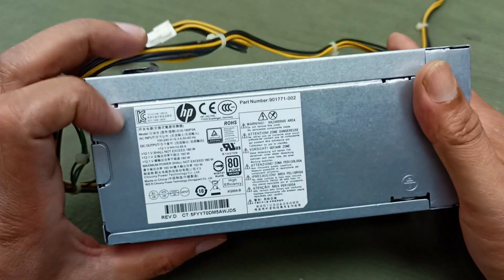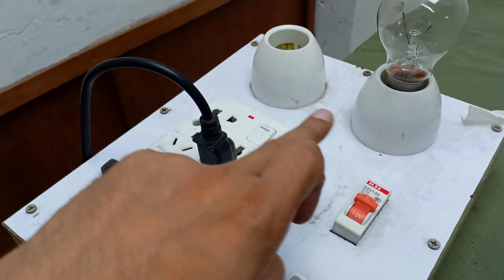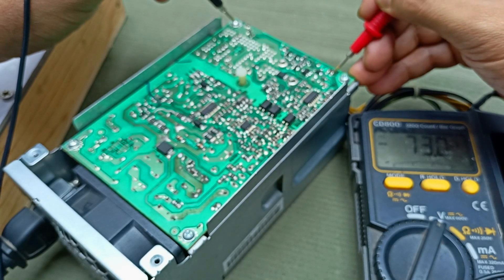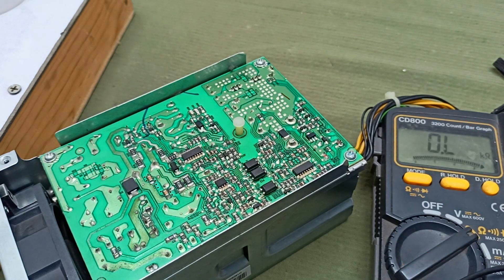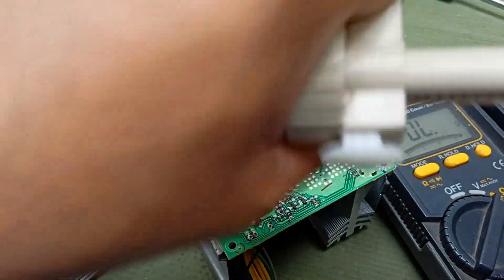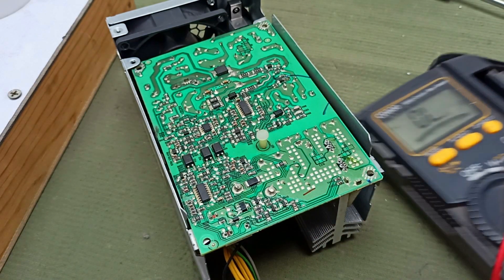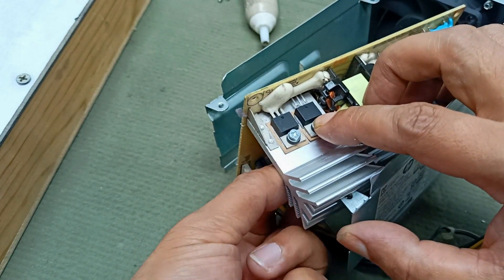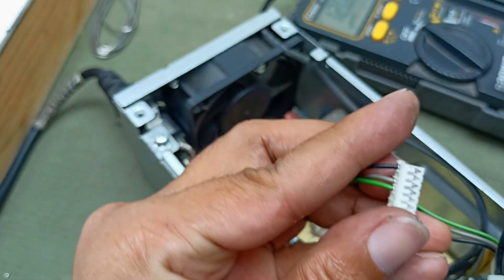How to repair Hp CPU power supply || how to fix Hp pc is not turning on.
Dear friends in this video i will show you how to repair hp brand cpu power supply . CPU power supply repair